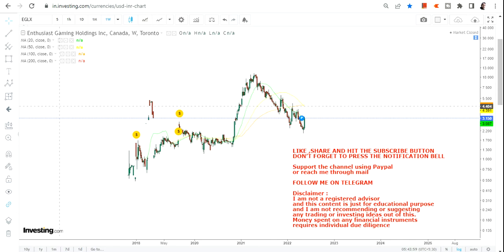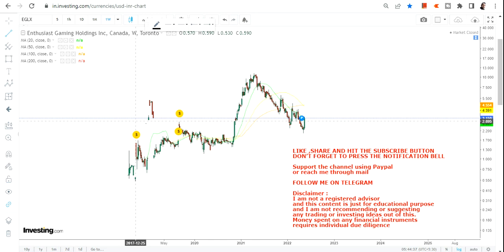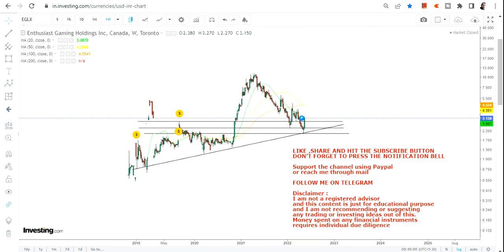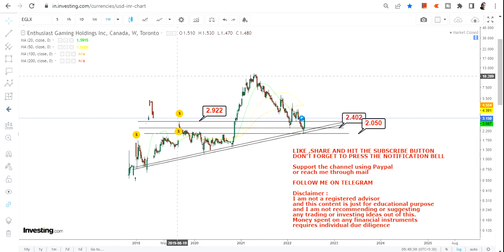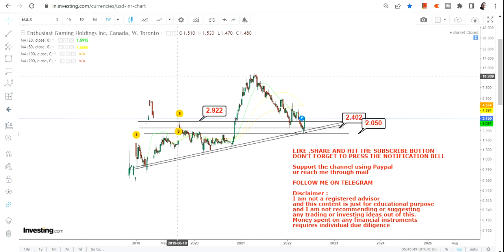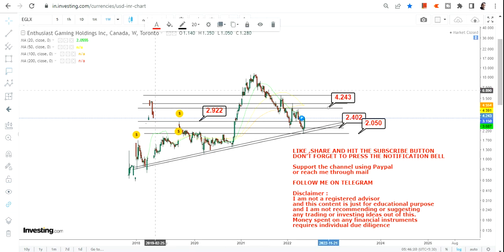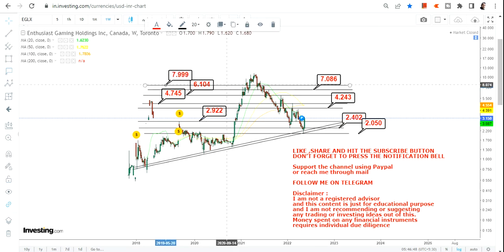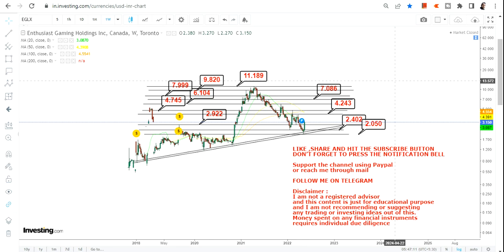ENTHUSIAST GAMING HOLDINGS INC SHARP TRADING SWING | IS EGLX A BUY | EGLX STOCK FORECAST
About the video: Hello friends, in this video of my You Tube Channel, I am going to discuss about ENTHUSIAST GAMING HOLDINGS INC SHARP TRADING SWING | IS EGLX A BUY | EGLX STOCK FORECAST

About the channel:
I will provide educational, informative and stock/financial market (satyajitdasgupta,eglx,enthusiastgaming,multibaggershare) related contents in this channel